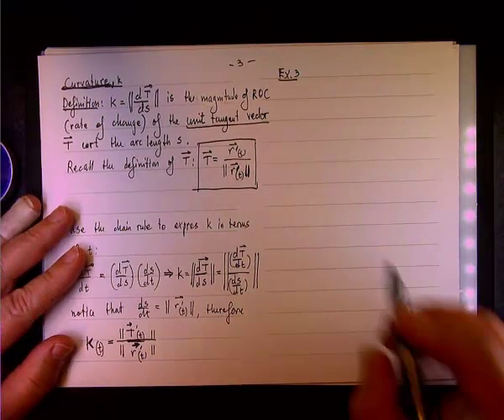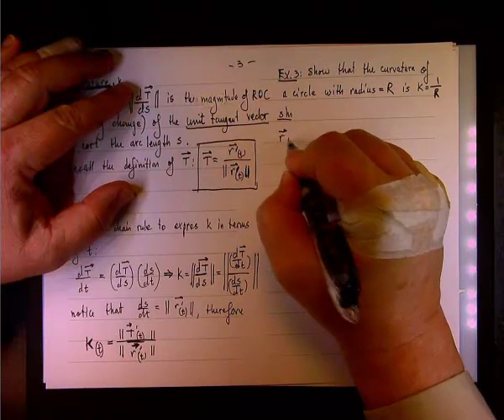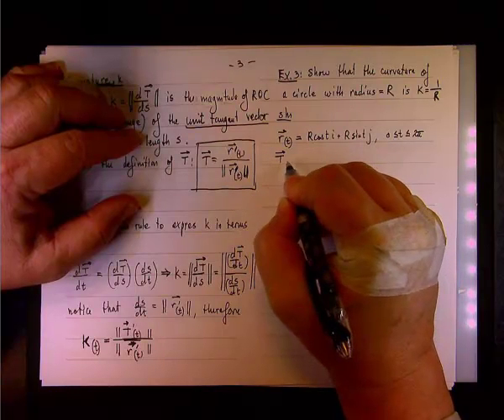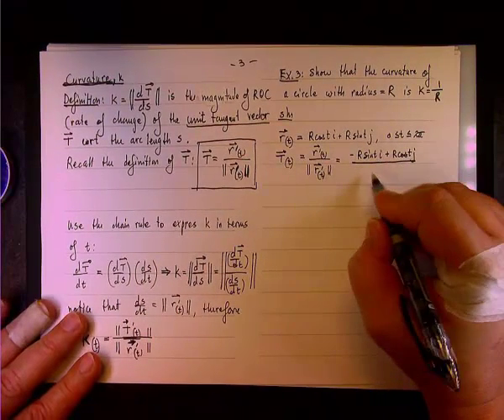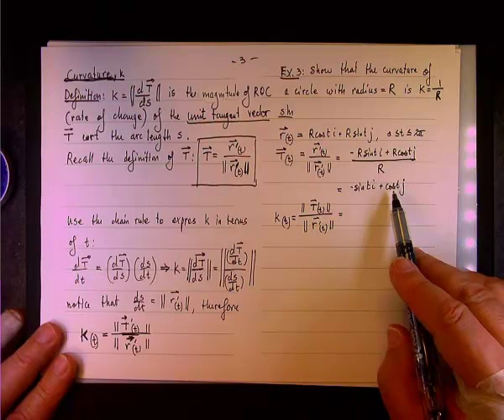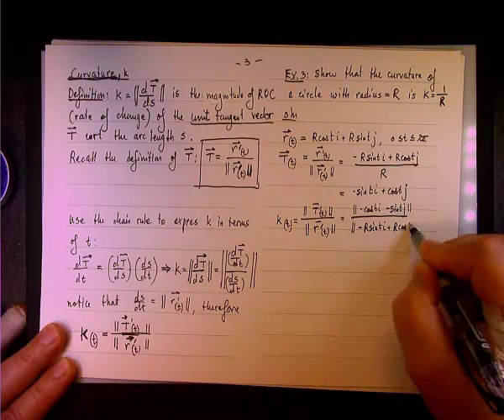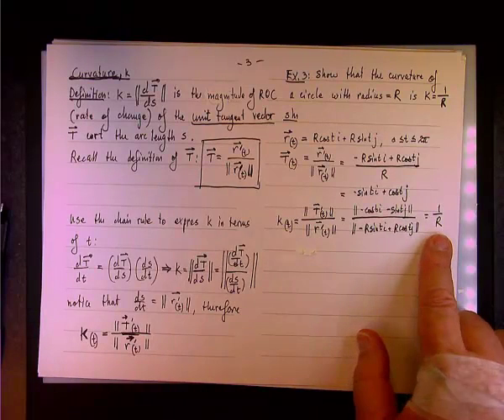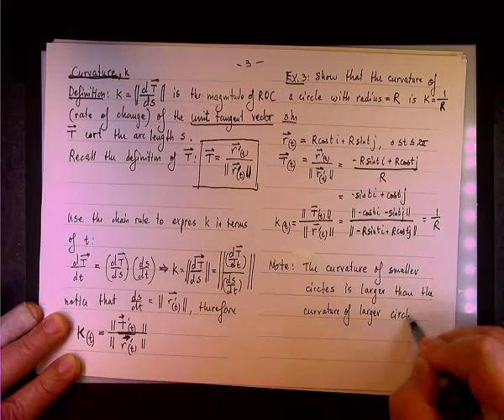Curvature Example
Calculus 3, Arc Length and Curvature